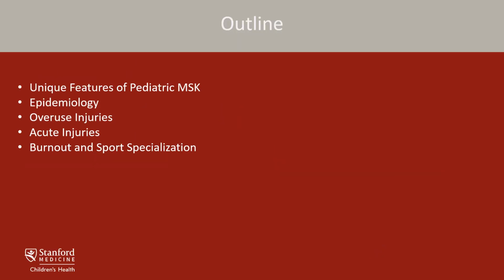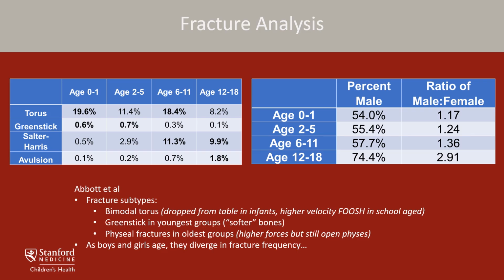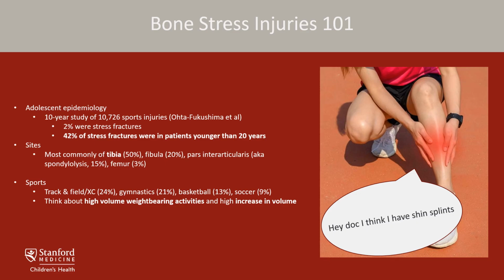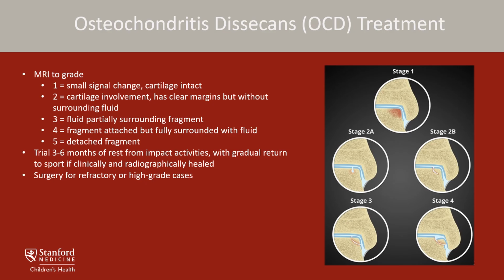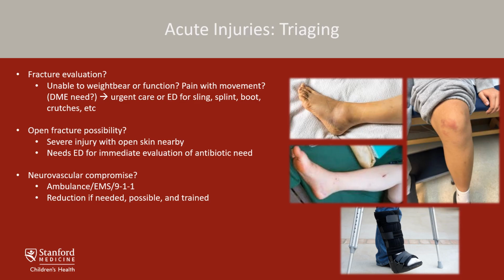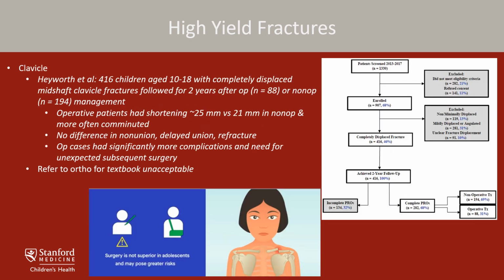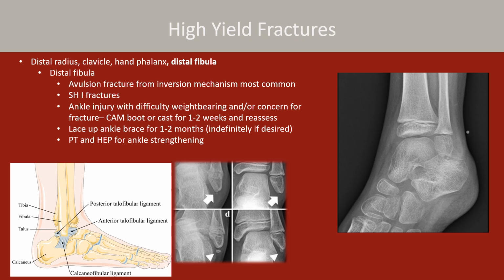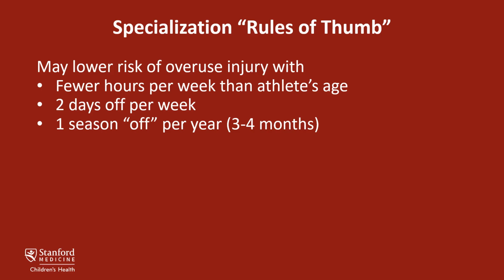High Yield Peds MSK